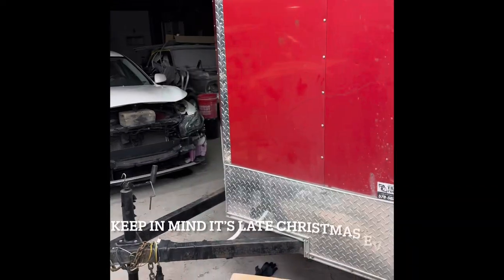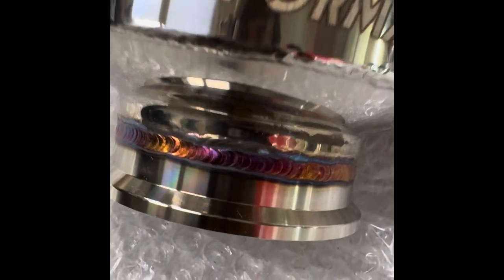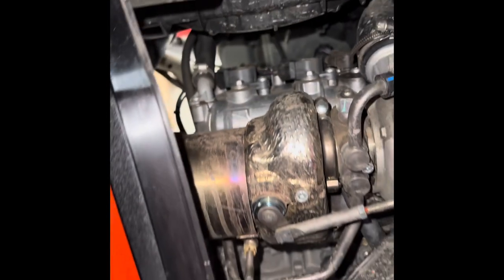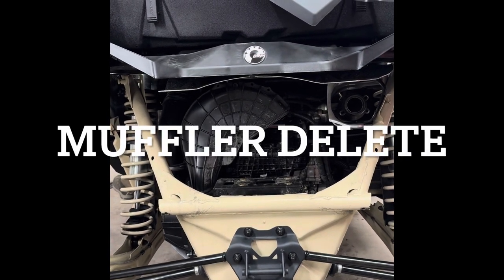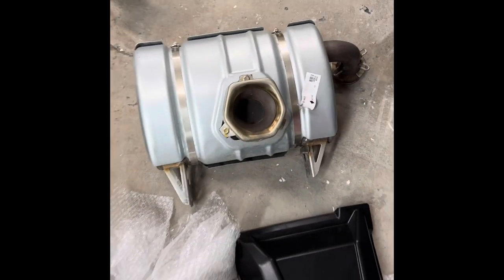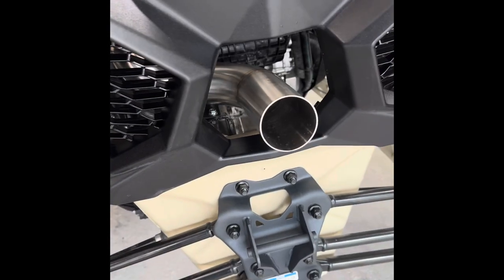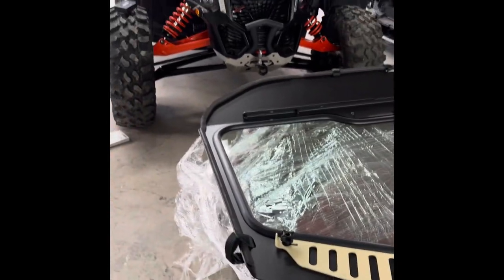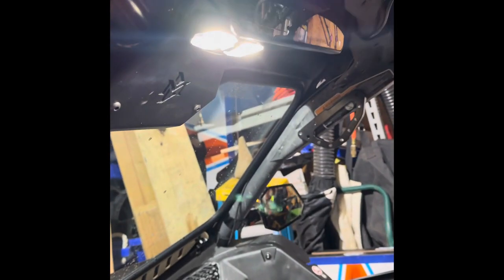Can Am X3 gets Treal Performance Exhaust | Bent Metal Windshield with wiper | BIG Install day ‼️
Christmas Eve installs! Merry Christmas & Happy New Year to everyone! In the video we install the Treal Performance sport exhaust, Bent metal 2.0 windshield & wiper kit along with the dome light & Kemi Moto Tablet mount!